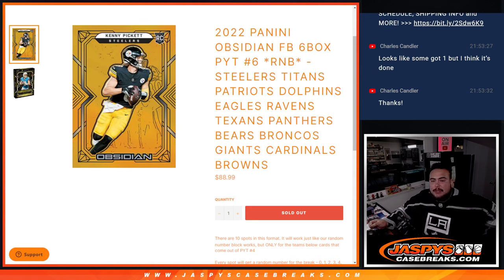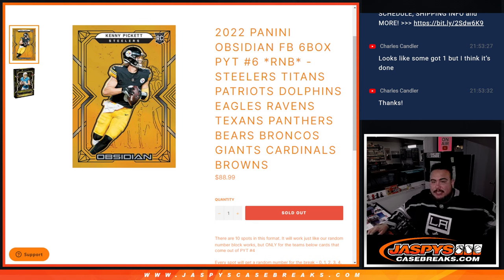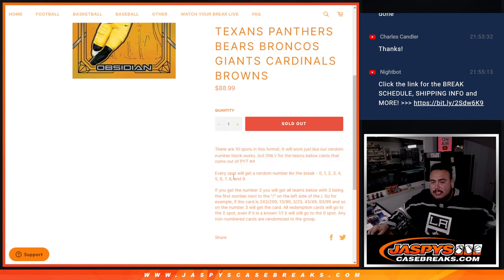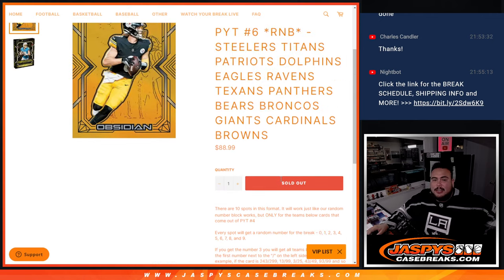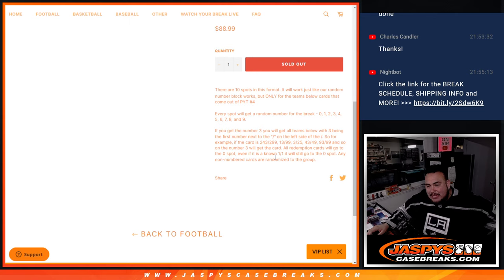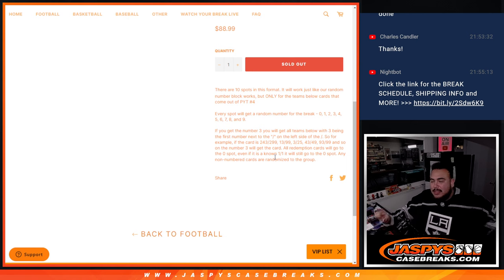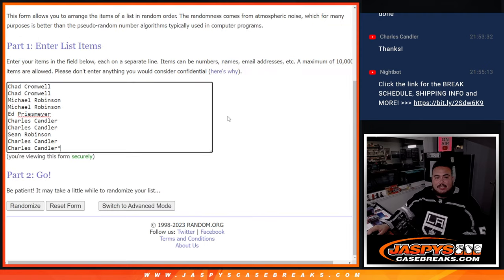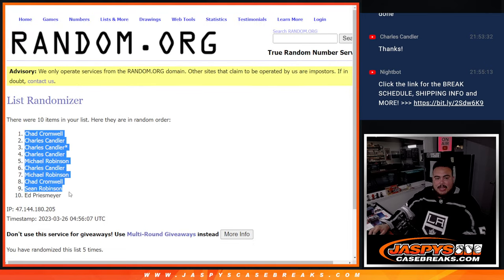Sat. 3/25/23 - 2022 PANINI OBSIDIAN FB 6BOX PYT #6 *RNB* 13-TEAMS